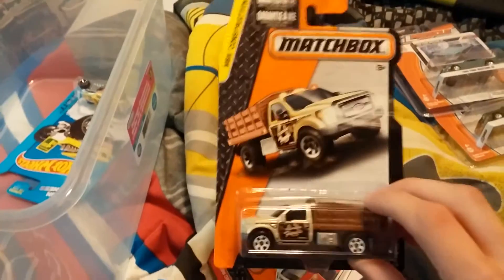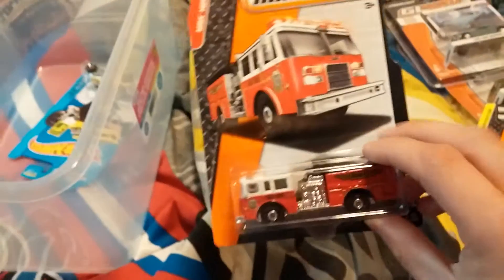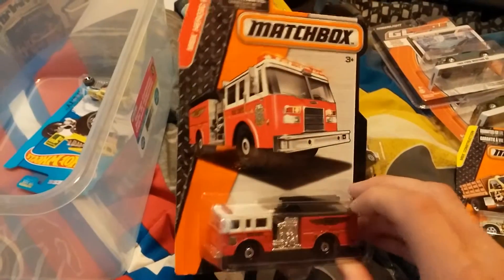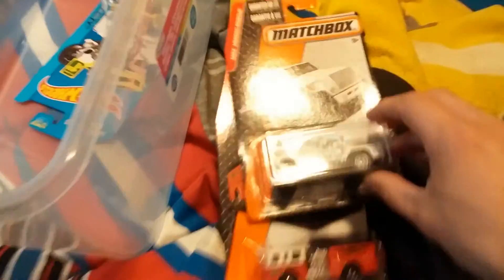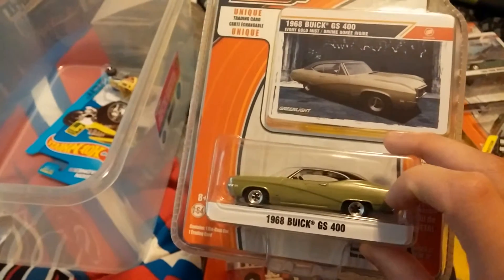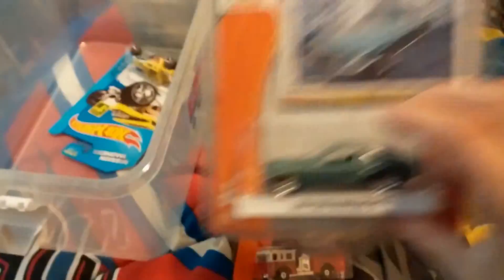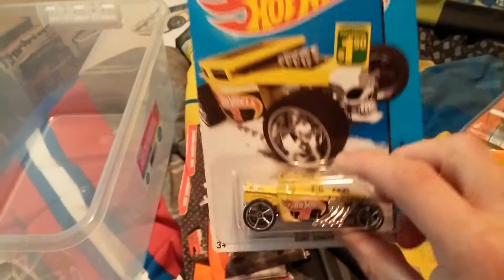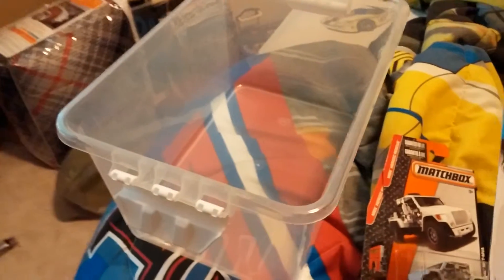New haul video